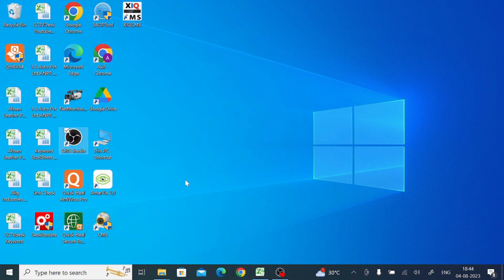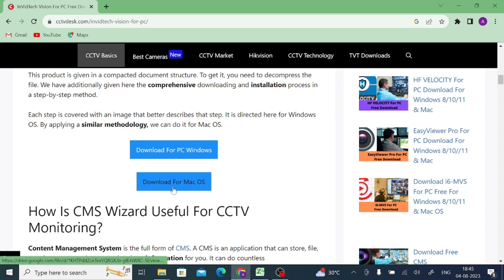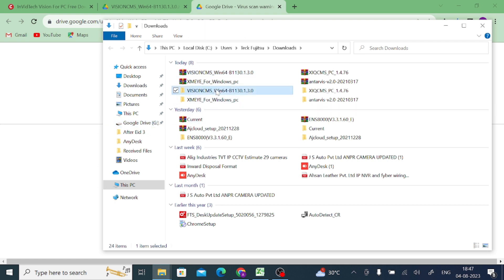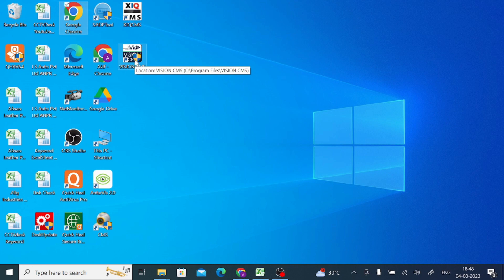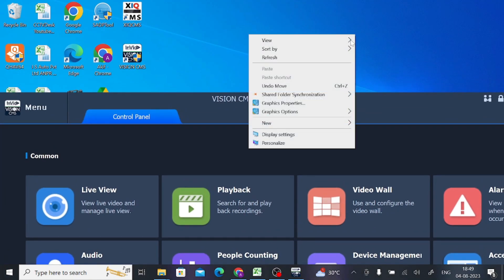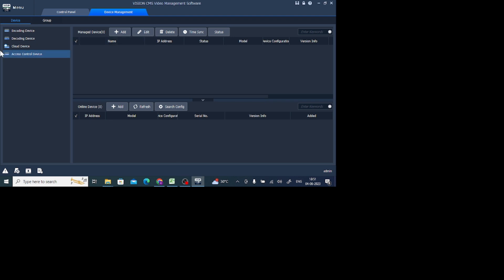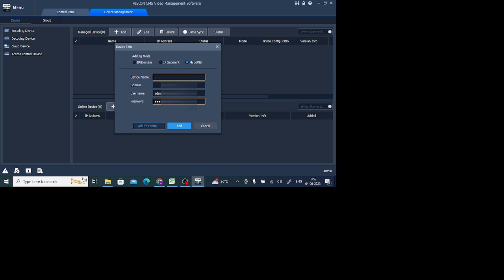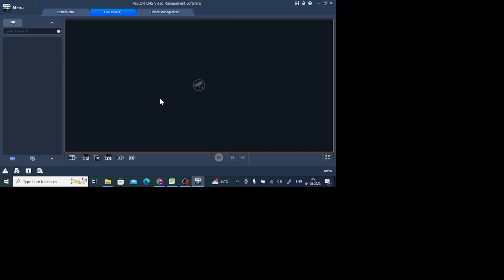Install & Configure InVidTech Vision for PC CMS Software on Windows OS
This CMS Application InVidTech Vision for PC is a powerful surveillance software. It is used on Windows, Mac and Smartphones. The InVidTech Vision for PC App is designed and developed by InVidTech Securities. It is an American company. It has many security surveillance products and service centres around the World. This InVidTech Vision for Windows CMS can connect multiple users and allow them to monitor Windows PCs from any remote location. The InVidTech Vision App supports sensors and sends us alert signals sensing any threats. The user can manage their CCTV cameras from their locations. The user also communicates two-way using the app.